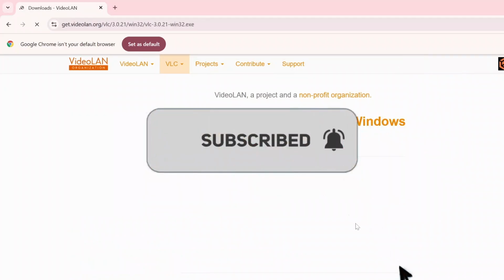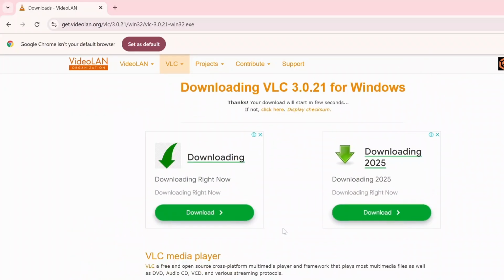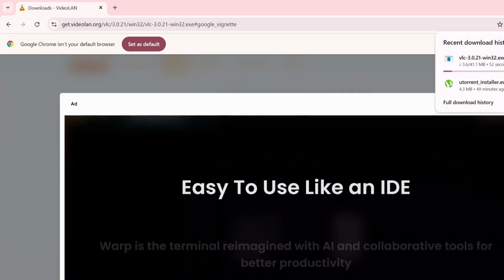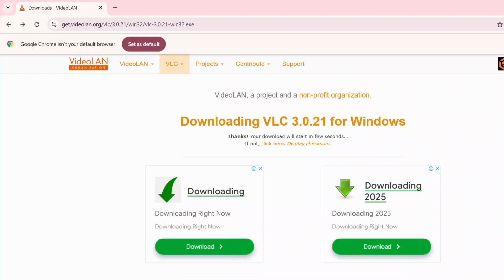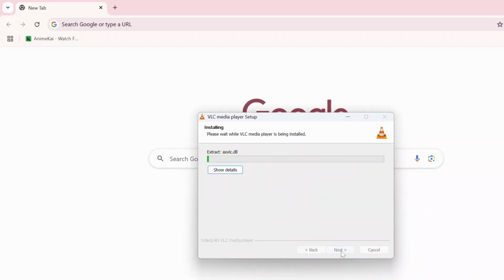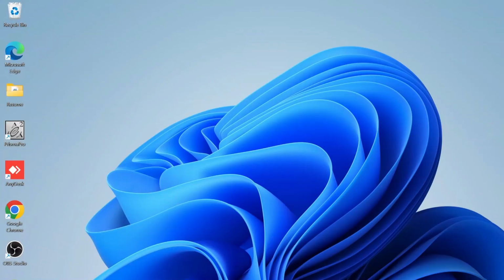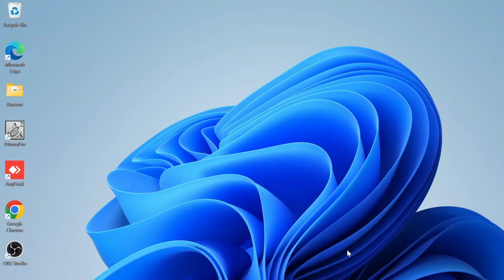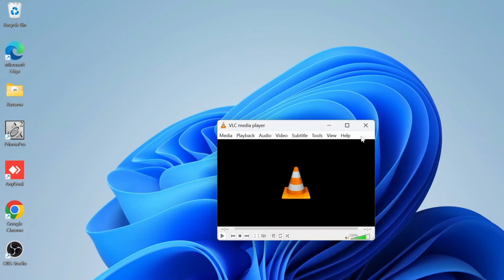How to Download VLC Media Player on PC or Laptop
How to Download VLC Media Player on PC or Laptop (2025)!
Looking to install VLC Media Player on your PC or laptop? This video will guide you through the steps to download and install VLC Media Player quickly and easily. Whether you're asking, "How do I download VLC Media Player?" or need help with the installation process, this tutorial has you covered. Learn how to get VLC Media Player on Windows or Mac and start playing all your media files hassle-free. Watch now to install VLC Media Player on your computer today!

Timestamps:

00:00 How to Download VLC Media Player on PC or Laptop
00:10 Where to Download VLC Media Player?